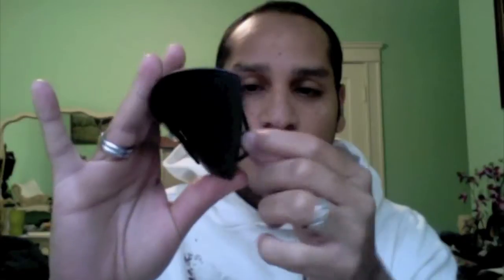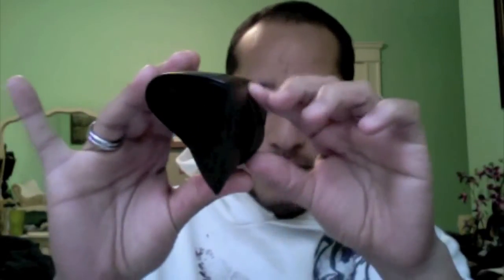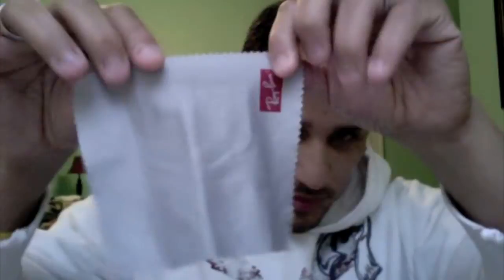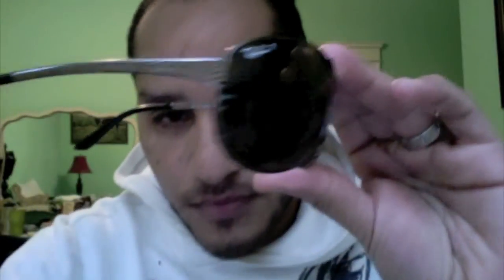Ray Ban Warrior Sunglasses Review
My review of the Ray Ban Warrior RB3342 Sunglasses.